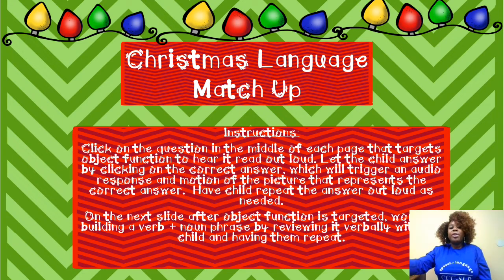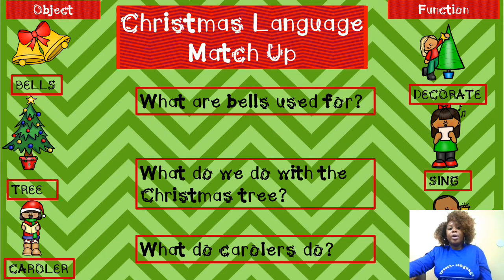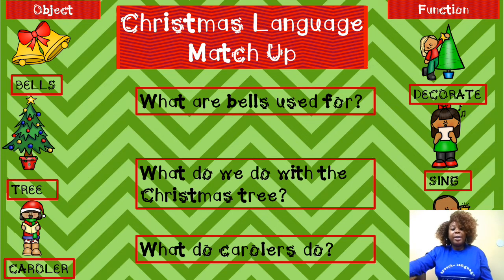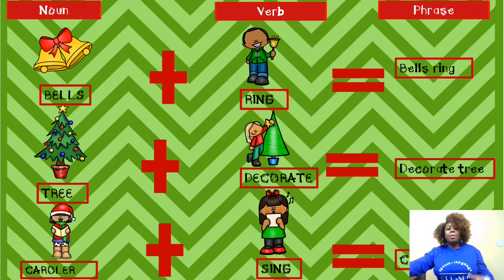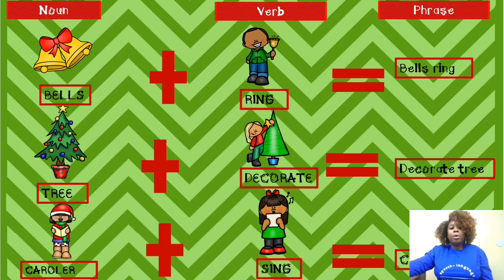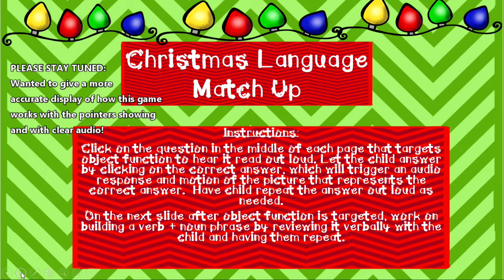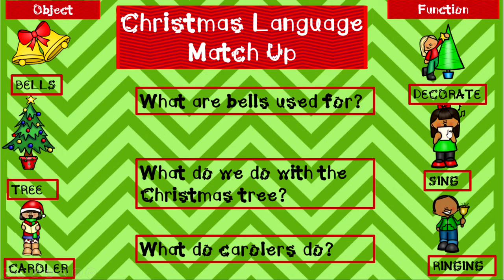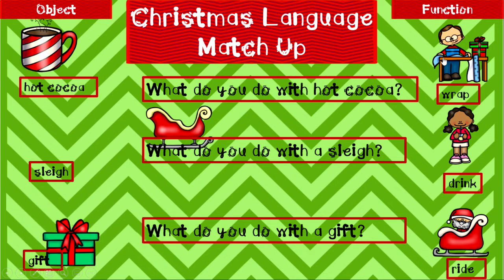Christmas Speech Language Activity for Object Function Building Phrases|Speech Preschoolers Toddlers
In this video, I discuss how to target speech and language targets during the Holiday season. This video is a demonstration of my new interactive power point game, Christmas Language Match Up, that targets object function and buidling verb + noun phrases in children with limited verbal expression.
The following are the noun and verb targets specified in this activity:
Nouns: Bells, Tree, Caroler, Hot Cocoa, Sleigh, and Gift
Verbs: Ring, Decorate, Sing, Drink, Ride, and Wrap

You can download this interactive game from my Etsy shop. Christmas Language Match-Up

God Bless, Asheley Sellers, M.Ed., CCC-SLP
Owner-Operator of Speech Language and Beyond, LLC